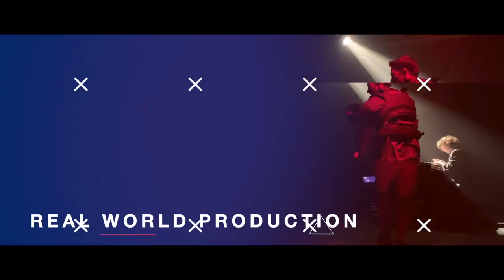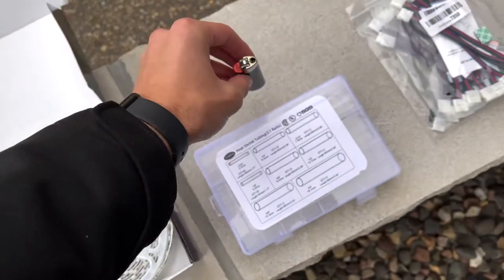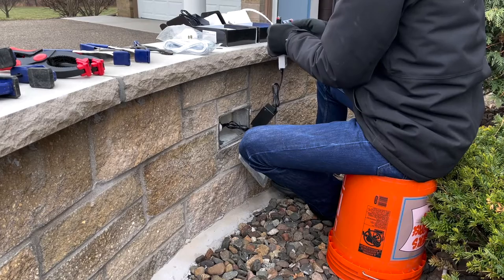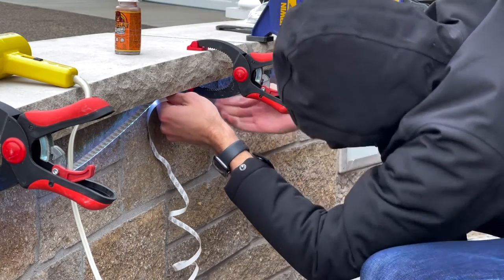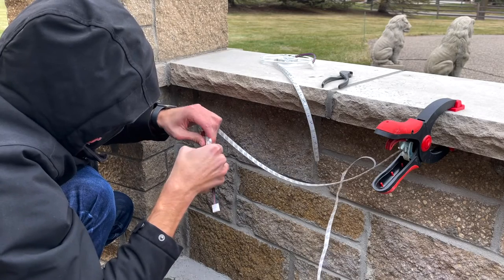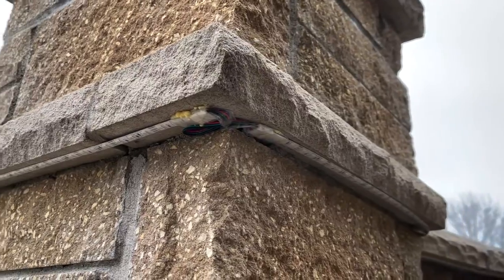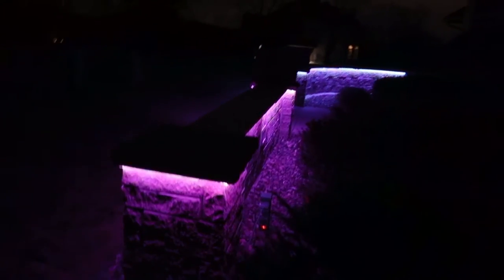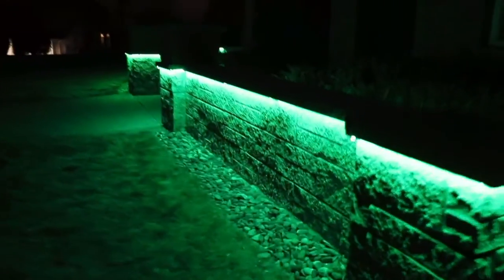Super Clean DIY Outdoor LED Lighting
LED Lights I used
12v individually programmable lights
10mm extension cable
10mm connector
Outlet to bulb socket
Clear gorilla glue
Clear heat shrink tubing (I used)
Magnum heat shrink tubing
Heat gun
In-wall digital timer